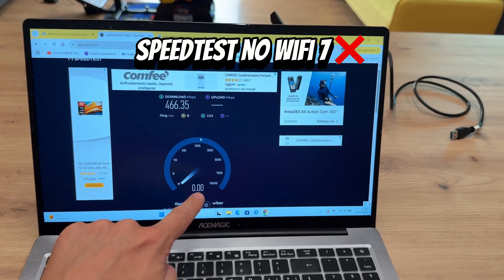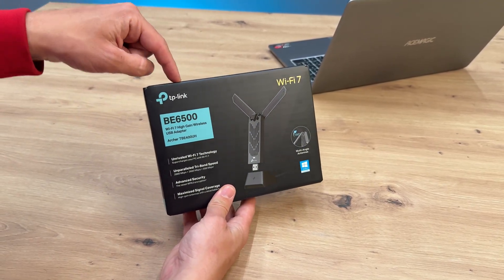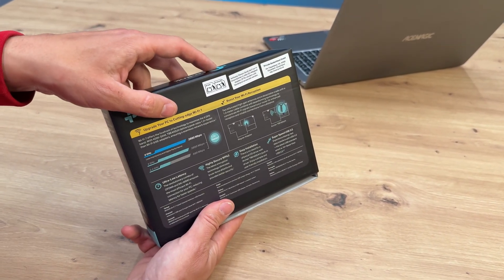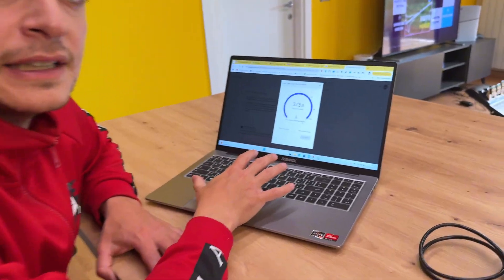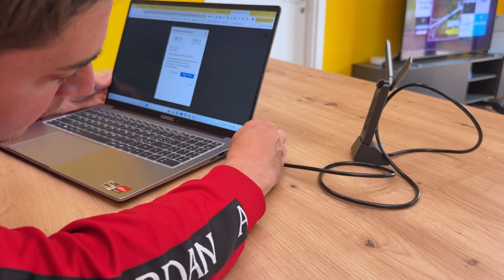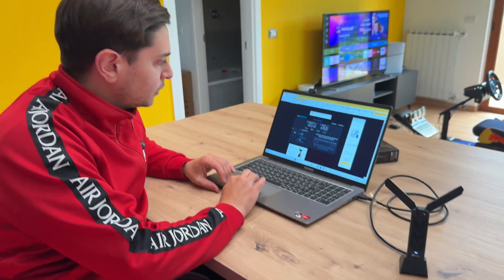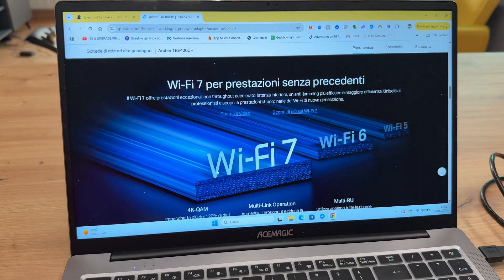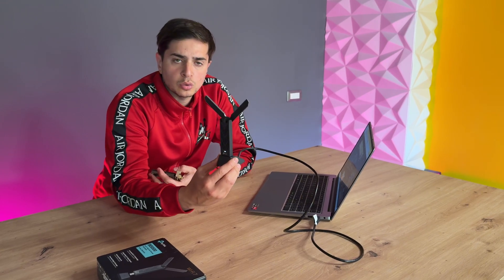Best WI-FI 7 adapter USB for your PC windows - Review TPLINK Archer TBE400UH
Hey everyone! 👋

In this video, I'm showcasing the BE6500 Wi-Fi 7 USB adapter, a true revolution for your Windows 11 or 10 PC's connectivity. If you're tired of slow Wi-Fi speeds, buffering, and lag, this adapter is the solution you've been waiting for!

Key Features:

Cutting-Edge Wi-Fi 7: Experience unprecedented Wi-Fi speeds with combined speeds of up to 6500 Mbps (2882 Mbps on 6 GHz + 2882 Mbps on 5 GHz + 688 Mbps on 2.4 GHz). Say goodbye to network congestion and enjoy a super-smooth connection for everything you do.

Tri-Band Wi-Fi: This adapter supports the 2.4 GHz, 5 GHz, and the brand-new 6 GHz frequency bands, offering unbeatable connection flexibility.

Multi-Link Operation (MLO): MLO technology allows the device to use multiple connections simultaneously, for optimal load balancing and minimal latency. Ideal for online gaming and applications that demand a stable and fast connection.

Extended Coverage: The high-gain antennas, enhanced by Beamforming technology, ensure extended Wi-Fi coverage throughout your home. No matter where you are, you'll always have a strong and reliable signal.

Ideal for Gaming: The incredibly low latency, thanks to technologies like OFDMA and MU-MIMO, makes this adapter perfect for gamers seeking maximum responsiveness and a seamless online gaming experience.

Advanced Security: WPA3 encryption provides the latest protection for your passwords and personal data. Browsing online has never been safer.

USB 3.0: The USB 3.0 interface guarantees data transfer speeds up to 10 times faster than the old USB 2.0 standard.

Easy Installation: The adapter is very easy to install thanks to the pre-loaded driver. Just plug it into your PC and follow the instructions.

In this video we'll see:

Unboxing and adapter overview

Installation and configuration

Speed and performance tests

Gaming and streaming with Wi-Fi 7

Comparison with Wi-Fi 6

If you're looking for the best way to upgrade your PC's Wi-Fi connection and unleash the full potential of Wi-Fi 7, this adapter is the right choice.